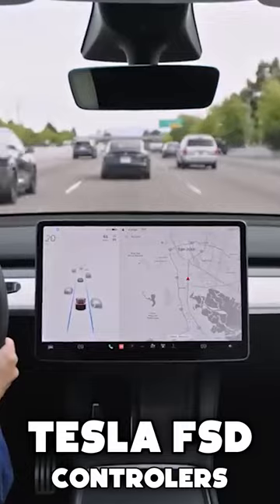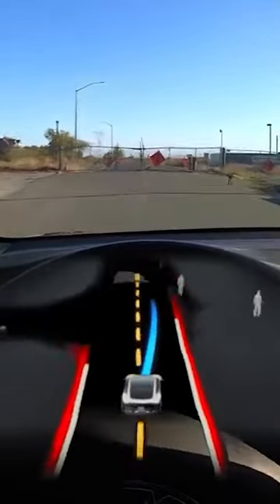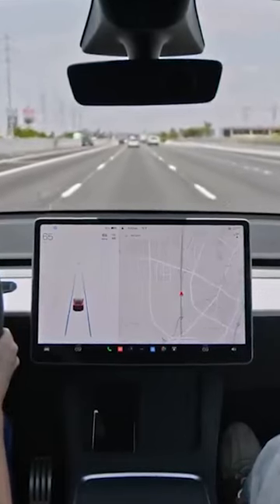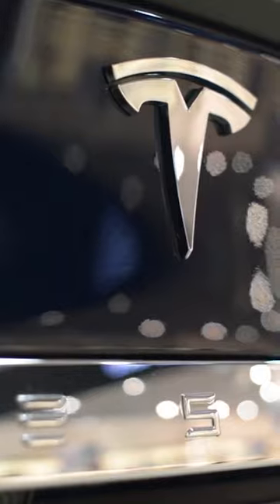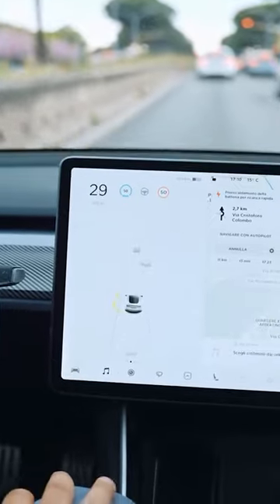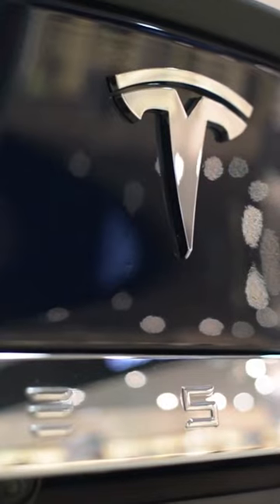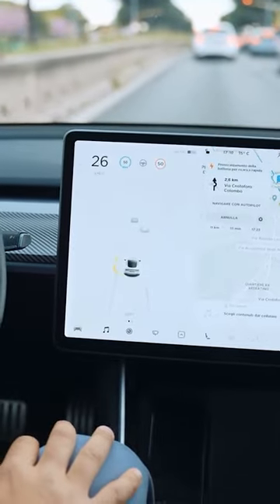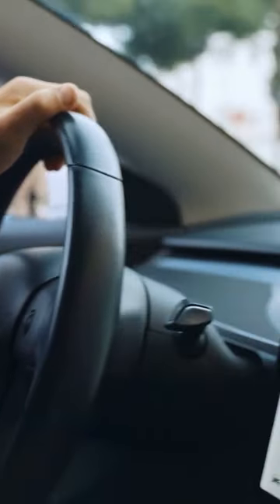TESLA FSD - No more hands on the wheel? Part 3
Hello! Welcome to Techonic, your home for all things Tech.

You are currently watching TESLA FSD - No more hands on the wheel? Part 3

Self-driving cars are the future! But will we ever truly be able to let go of the wheel? Tesla's Full Self-Driving feature might just let us do that. Watch this video to see how it works!

Techonic is a channel for all things technology! From product reviews to tips and tricks, we've got you covered.
Our channel is dedicated to providing you with the latest in technology news, reviews, and how-tos. Tech-related content for all levels of users. From beginner to expert. Our channel has content for everyone, so make sure to check us out!